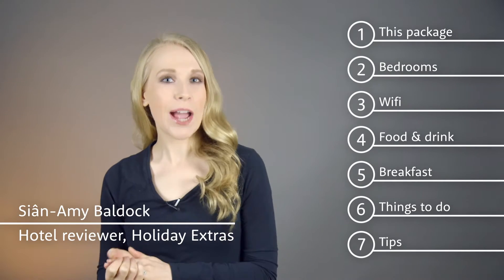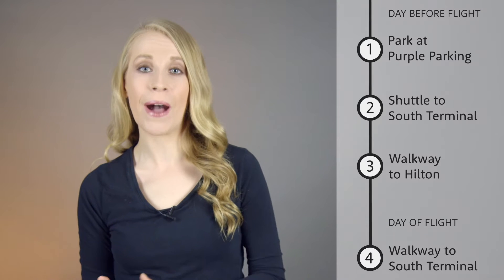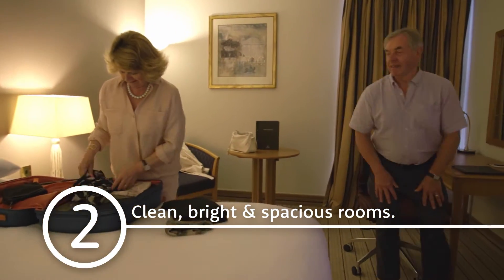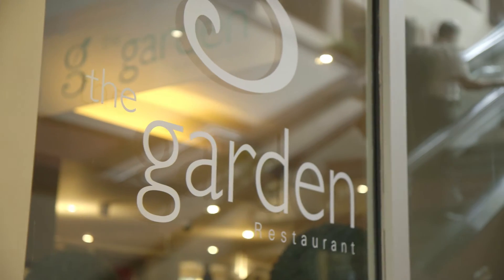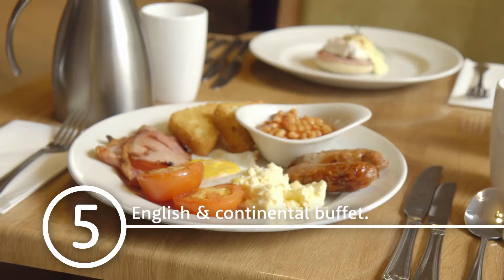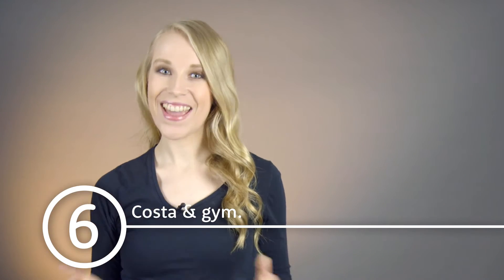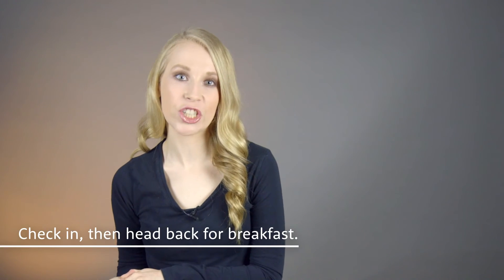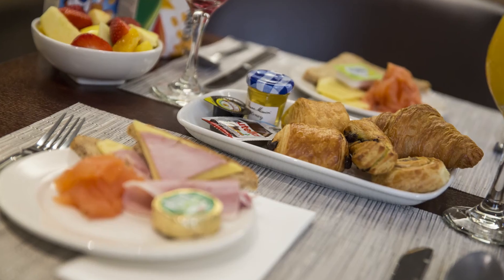Gatwick Hilton Room With Purple Parking | Holiday Extras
Here's 7 reasons to book the Gatwick Hilton Hotel!

Fancy a different Gatwick hotel? Why don't you have a look at our website for more options:

And need parking? We do that too!

And insurance!

And airport lounges!!

Phew...

CONNECT!

Transcript

Hi, I’m Sian-Amy, and I’m gonna spend a couple of minutes telling about these 7 things at the Hilton.

1. This package includes Purple Parking Park and Ride, drop your car and your keys at the car park before you go to the hotel.  Then take the included shuttle to the South Terminal, which the Hilton is connected to by an exclusive indoor walkway.
The next morning it's a 3-minuet walk into the South Terminal.
If you’re flying from the North Terminal take the free 2-minute monorail.

2. We’ve visited the Hilton many times. We always find the rooms to be clean, bright and spacious - and our guests agree!
I'd recommend requesting a refurbished room when you check-in.

3. Wifi is free in the public areas, and £14.95 in the bedrooms.

4. There are two restaurants and two bars.
For the cheapest 3-course meal at the Hilton, book the Garden restaurant’s buffet in advance with us. There’s over 100 dishes to choose from and it’s £25 each.

Amy’s restaurant is fine-dining and Charlie Fry’s sports bar feels a bit like your local.

We’d recommend Amy’s bar for a mojito.

5. Breakfast is an English and continental buffet. That means you can eat as much as you like. You could save £4.95 per person by booking it in advance with us. Either way, kids under 10 eat for free with paying adults.

6. There’s a Costa coffee shop. It’s much quicker to get a coffee here than at the airport. And there’s a free, 24-hour studio gym.

7. So that’s all the need-to-know stuff. But here are our tips to get the best out of your booking:

Drop your passengers and your luggage at the hotel then head to Purple Parking it'll save you taking everything onto the shuttle!

Rather than waiting around at the airport, you could check in your luggage at the terminal then head back to the hotel for breakfast.

- We think the executive room upgrade is really good value for money. You’ll get a superior room and access to the executive lounge with food, drinks, breakfast and wifi. Find out more about it on the next page.